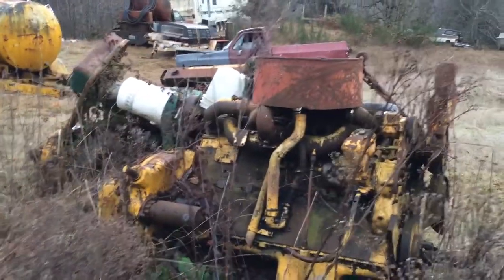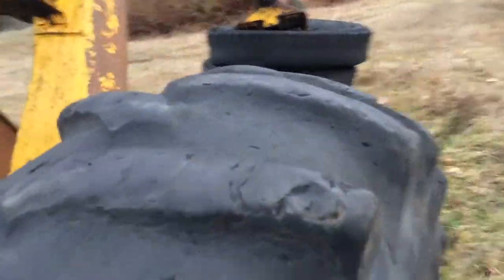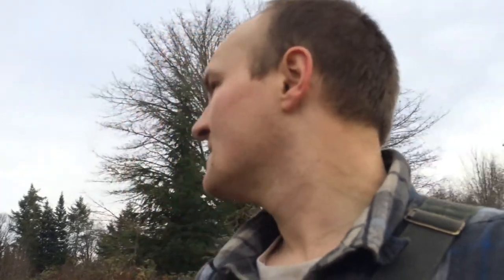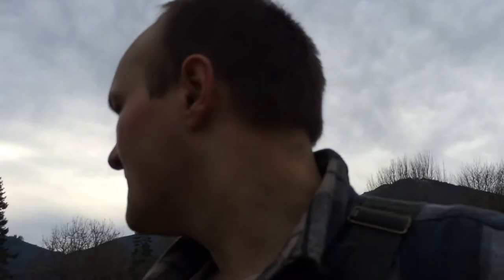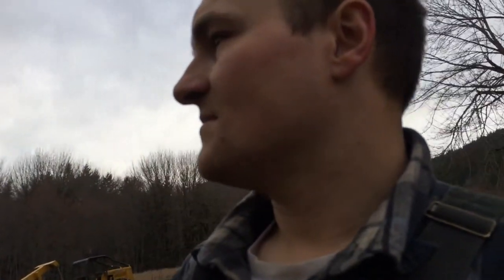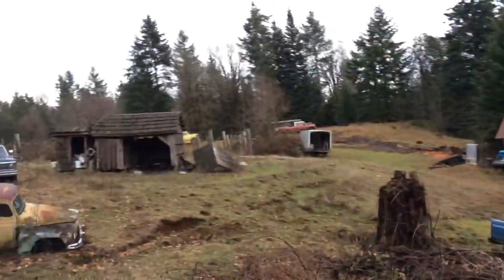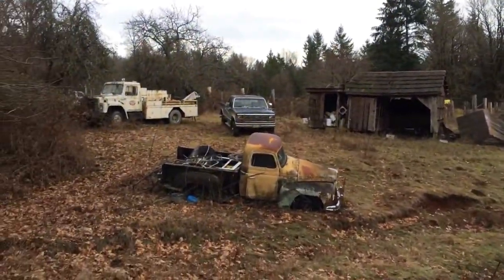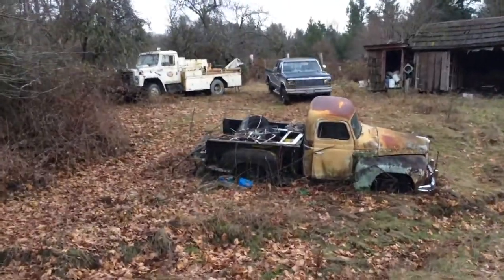Barko 450 and a couple TD 25’s resting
construction world life people A few old pieces of iron that I have the privilege of videoing King5 Logger legends interview ))))